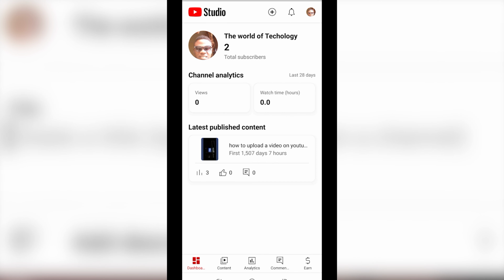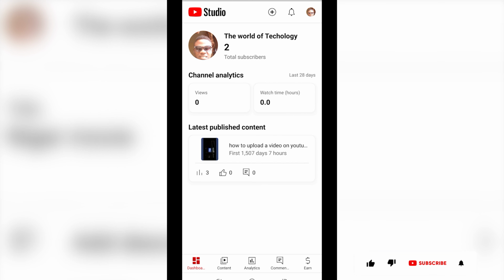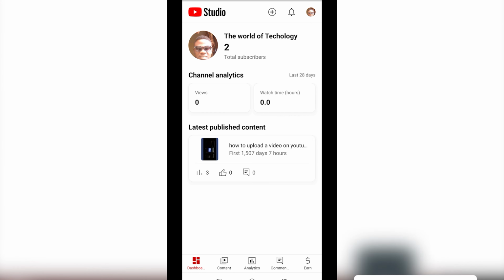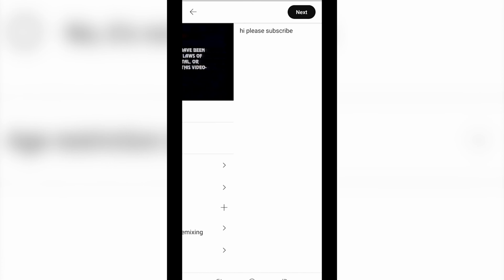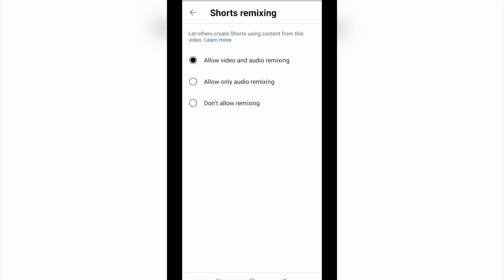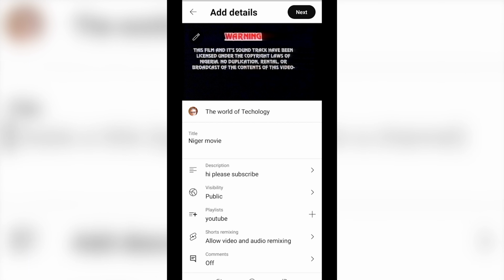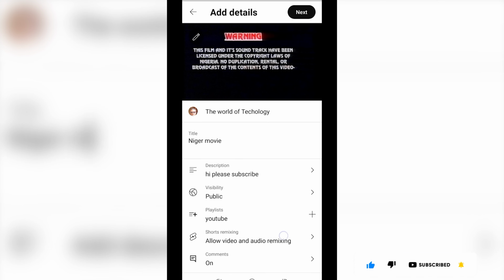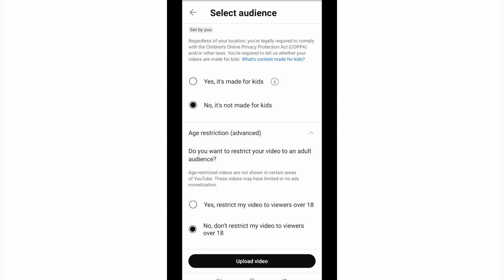How to upload video from youtube studio app - Full Guide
In this tutorial, I'll show you how to upload a video from the YouTube Studio app! Whether you're out and about or just prefer using your phone, this is a quick and easy way to get your videos up on YouTube.

Say goodbye to having to use a computer to upload videos from YouTube Studio - with this simple guide, you'll be able to do it all from your phone. Watch and learn how to upload videos from the YouTube Studio app now!

1. Open the YouTube Studio app.
2. On the top, tap Create. ...
3. Select the file that you'd like to upload.
4. Add details to your video, such as a title (max 100 characters), the privacy settings, and monetization settings.
5. Tap Next.